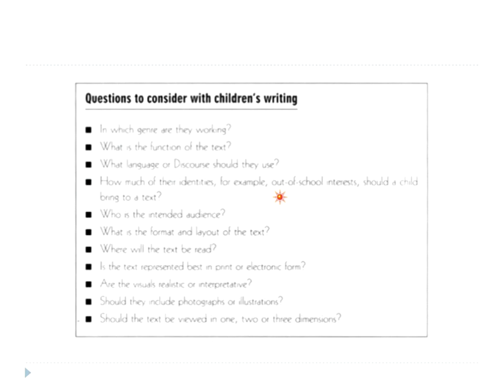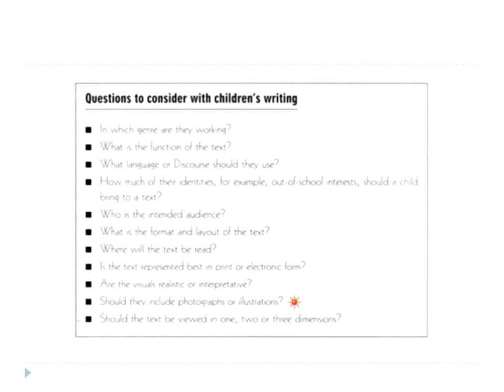ELA 300 Week 11 Multiliteracies